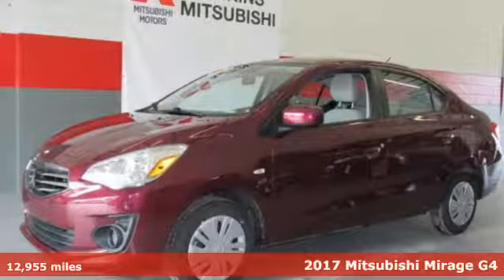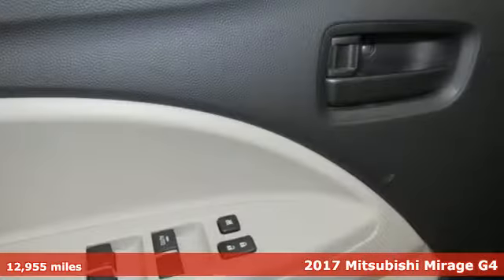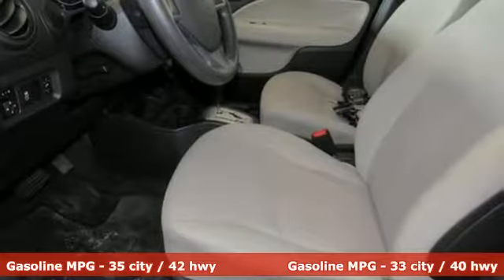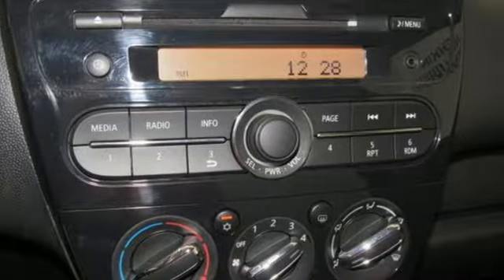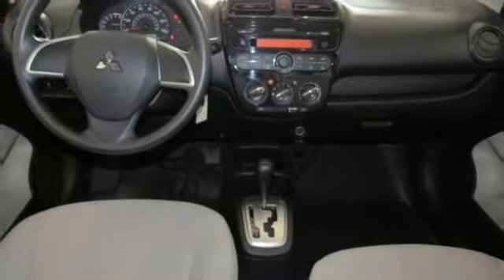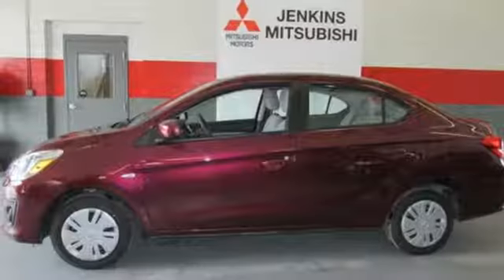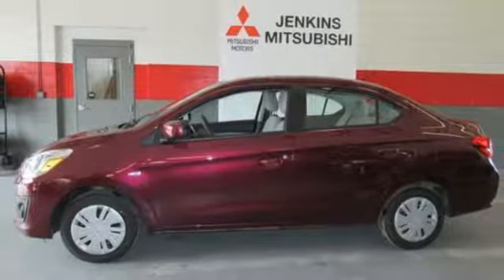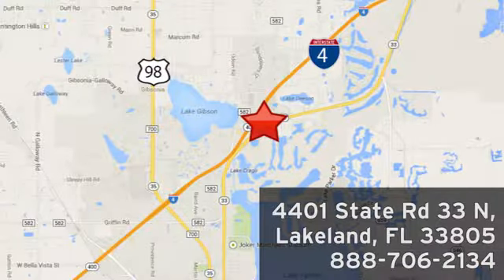Used 2017 Mitsubishi Mirage G4 Lakeland FL Tampa, FL 17OS89A - SOLD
Year: 2017
Make: Mitsubishi
Model: Mirage G4
Trim: ES CVT
Engine: 1.2 L 3 Cyl. Cyl.
Transmission: Automatic
Color: Red
Interior: Black
Mileage: 12955
Stock #: 17OS89A
VIN: ML32F3FJ6HH004143
This Mitsubishi Mirage G4 is Certified Preowned! This 2017 Mitsubishi Mirage G4 ES, has a great Rally Red exterior, and a clean Black interior! This model has many valuable options -Front Wheel Drive -Security System -Power Locks -Keyless Entry -Power Windows Automatic Transmission -Tire Pressure Monitors On top of that, it has many safety features -Traction Control Save money at the pump, knowing this Mitsubishi Mirage G4 gets 42.0/35.0 MPG! We are located at 4401 Lakeland Hills Blvd, Lakeland, FL 33805. USED NISSAN SAVINGS -Please contact dealer for details. MUST FINANCE with one of Jenkins Mitsubishi captive lenders or lose a portion of the discount/rebates. Out of state pricing may vary and will be assessed a convenience fee of $185 for title processing and tag work. Sales Tax Title License Fee Registration Fee Finance Charges and $899 Dealer Fee are additional to the advertised price. We make every effort to have accurate pricing but occasionally mistakes occur. Please call if you have any questions.

Address:
401 State Rd 33 N